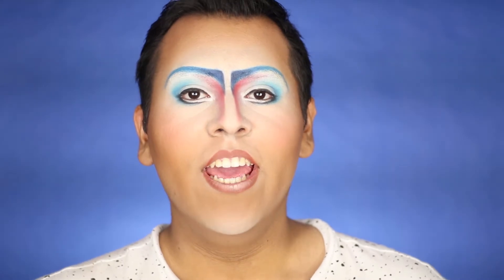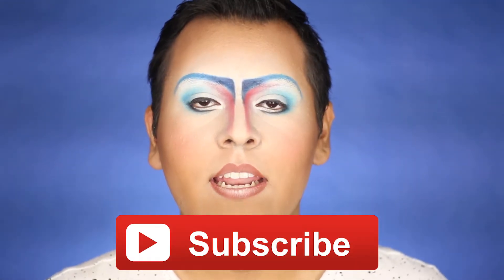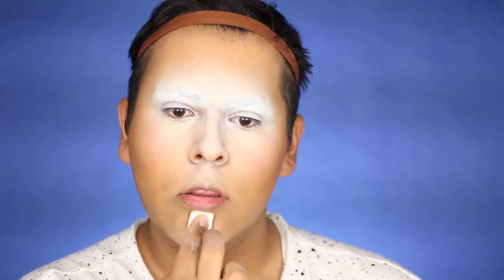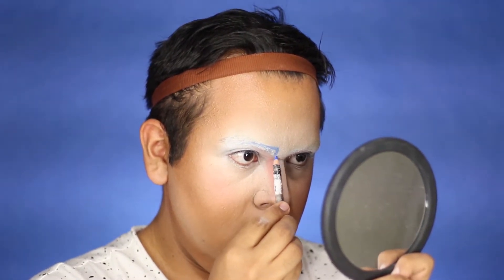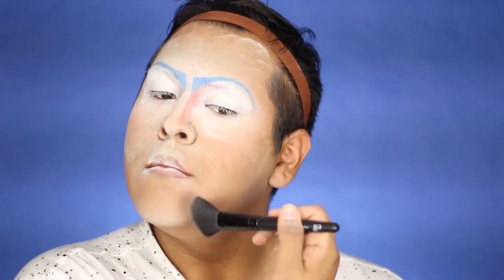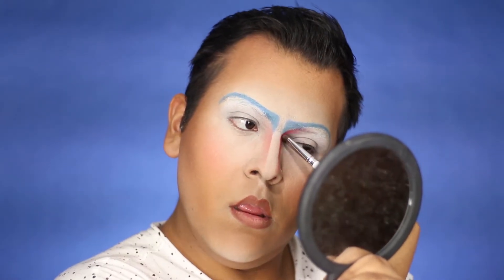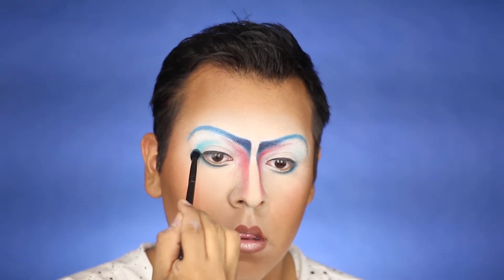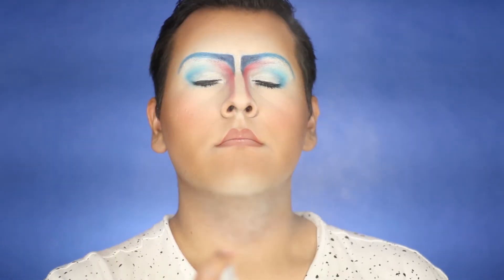Cirque Du Soleil Makeup | Season #2 | Ep. #8 | Alegria| Trapeze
➤➢➤➢Hey Guys New video is up, Alegria is coming back woot woot, can't wait to see this show in person Oh my god its going to be lit Hope you guys like it! Come check it out, comment what you would like to see this year! New Series coming soon as well. Until the next video chao! I think thats how you spell it.

➤  Beauty Blender
➤ makeup remover wipes
➤ Clear lipstick that changes color!
➤➢➤➢AND MORE!!! Total of 10 different things I use in my videos of course new!!

➤➢➤➢EYES:
Mac Eyeshadows
Mac Cosmetics (black track Gel Liner)
Ben Nye Magicake (cloud White)
Mac cosmetics (cosmic blue )
Ben Nye( Soleil Red )

➤➢➤➢CHEEKS:
Ben Nye (Dusty Rose)
Mac Cosmetics (Peaches)

➤➢➤➢LIPS:
Rimmel ( Cafe ou lait)